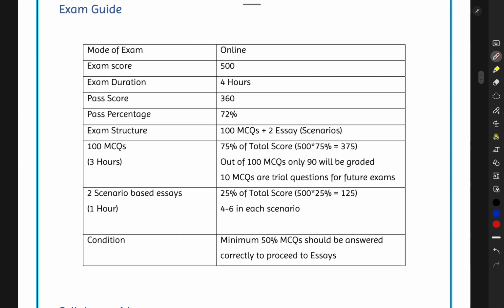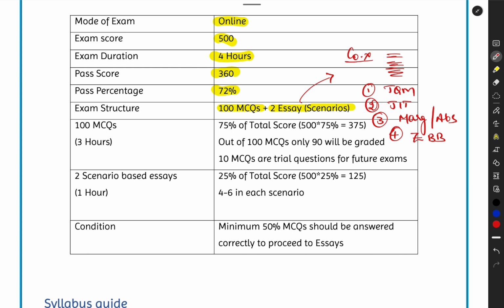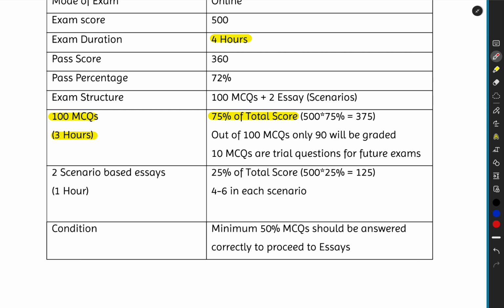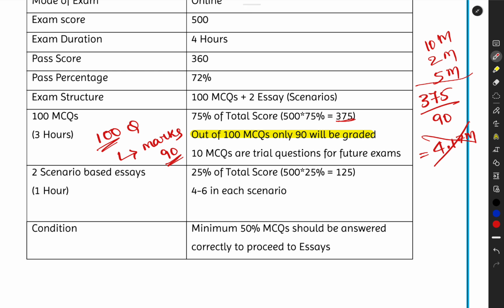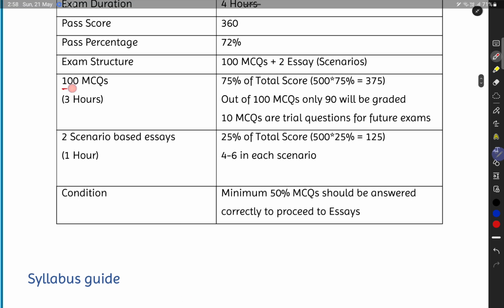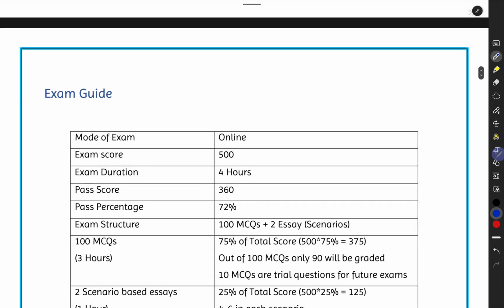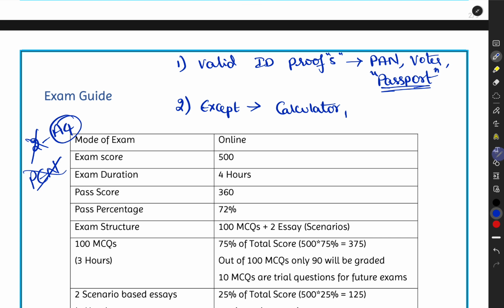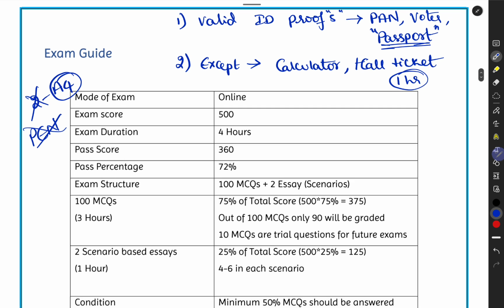CMA US Part 1 Exam Guide: Structure, Pass Percentage, Time limit, Scores and other details | GFX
Are you planning to take the CMA (Certified Management Accountant) US Part 1 exam? 🤔

In this video, we'll give you a comprehensive guide to help you prepare for this important exam. We'll cover all the essential details you need to know, including the exam structure, pass percentage, and eligibility requirements.

We'll explain the 6 main topics covered on the exam, and discuss the multiple-choice and essay questions weightage. You'll also learn about the time limit for each section.

In addition, we'll go over the passing score required to obtain CMA certification, as well as the cost of the exam and eligibility requirements. Whether you're just starting to prepare or you're in the final stages of your studies, this video is a valuable resource that can help you succeed.

Don't miss out on this important guide to the CMA US Part 1 exam! 😀